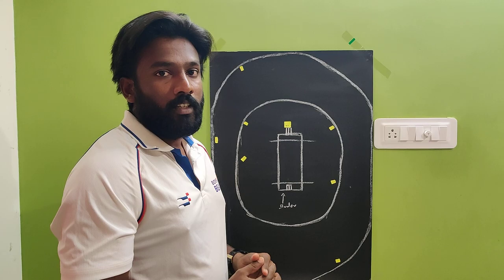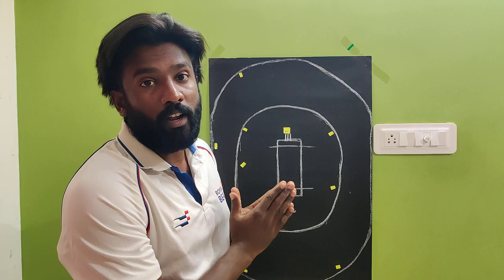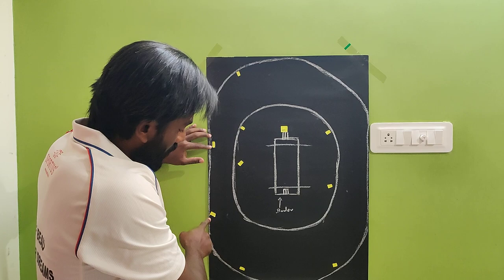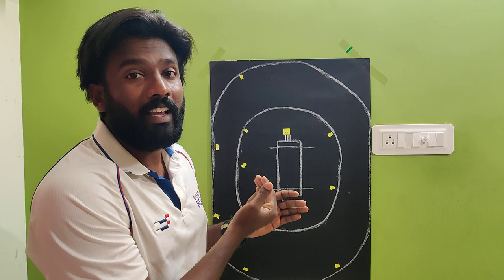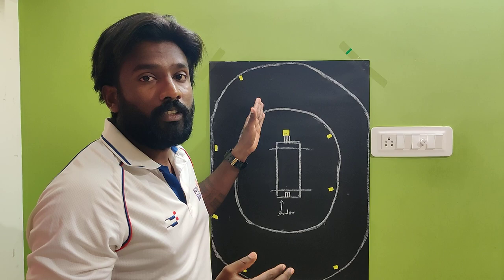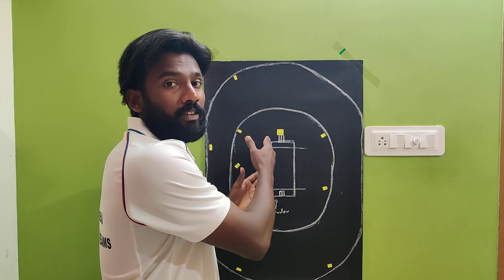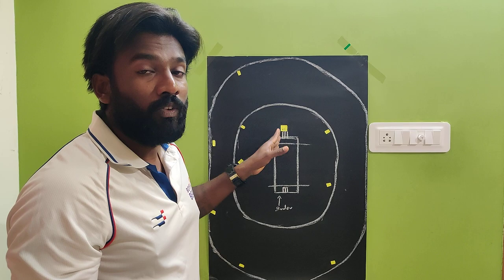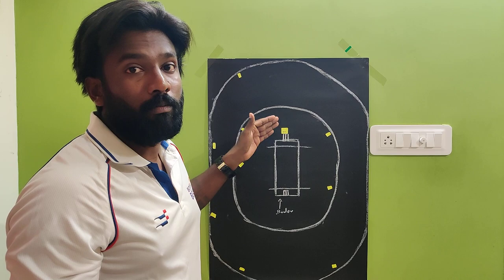Field positions in Death Overs | Boys of Beau | Beaulet Julin | Cricket Coaching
Hi Friends
Here is our another video for fast bowlers to set their correct field positions Death overs.This will help you in matches to control the free flow of runs in death overs.
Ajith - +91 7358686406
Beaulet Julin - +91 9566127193